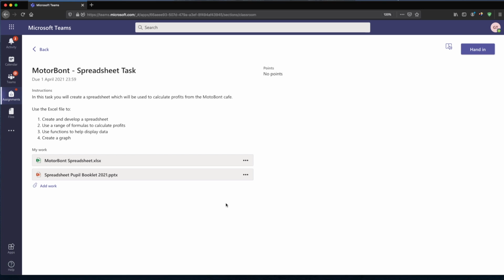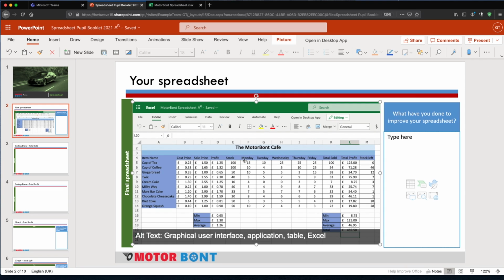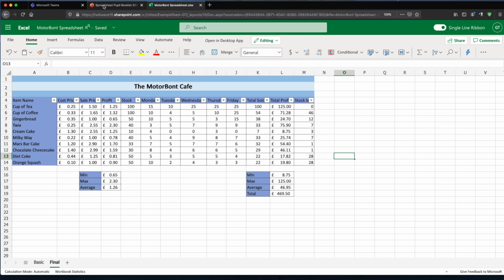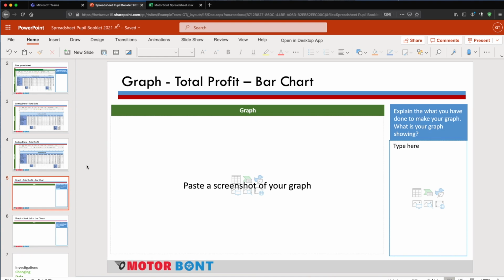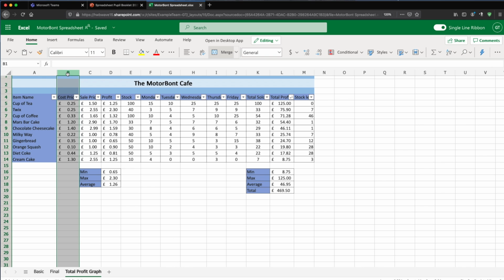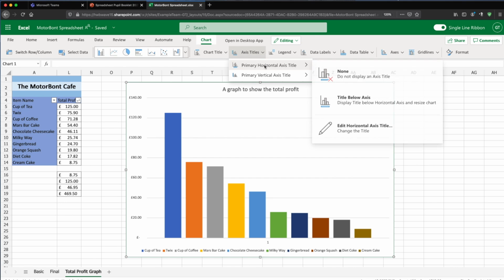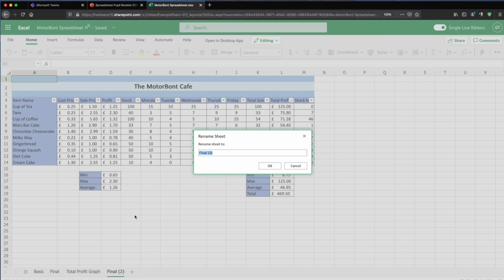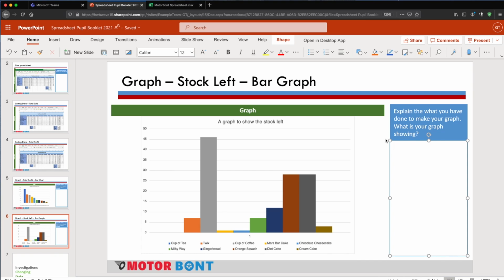SciTECH Digital Year 7 MotorBont Lesson 7 Spreadsheet Charts and sorts